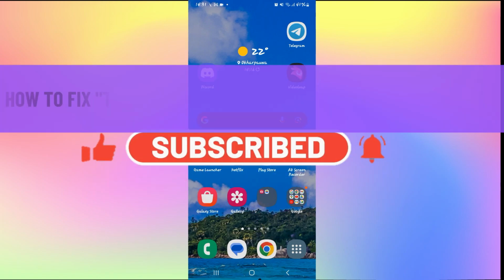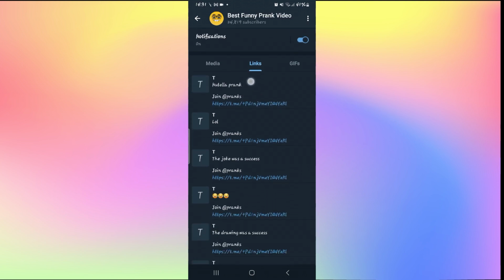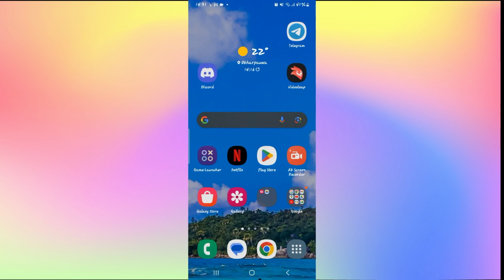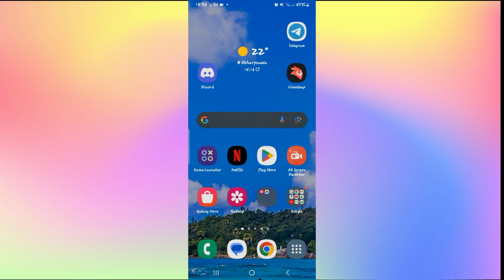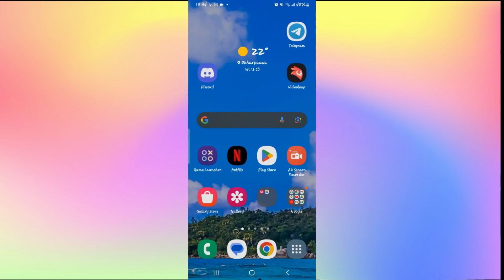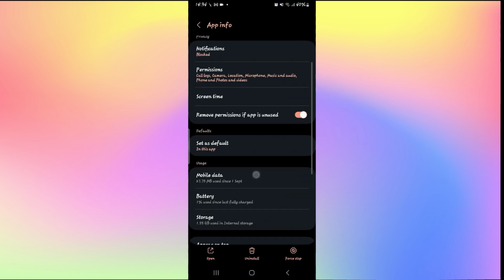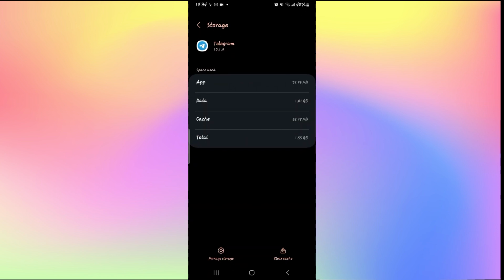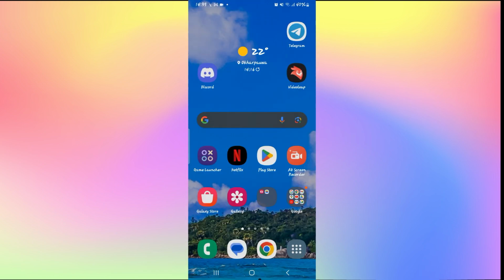How to Fix 'This Channel Cannot Be Displayed' on Telegram 2023?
Learn how to resolve the 'This Channel Cannot Be Displayed' error on Telegram and regain access to your favorite channels. Whether you're facing this issue as a channel owner or a member, this tutorial will guide you through the troubleshooting process step by step. Join us to ensure uninterrupted access to your desired content on Telegram!